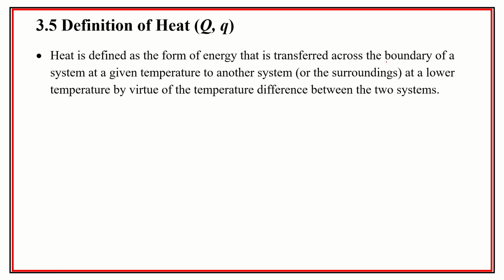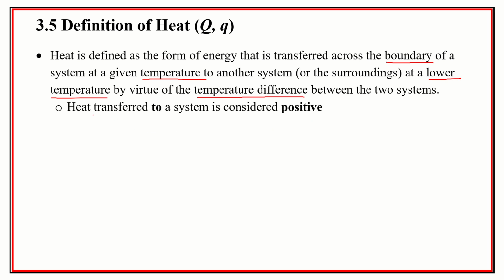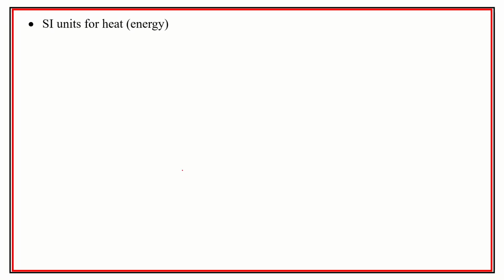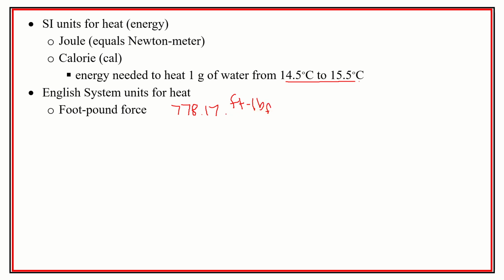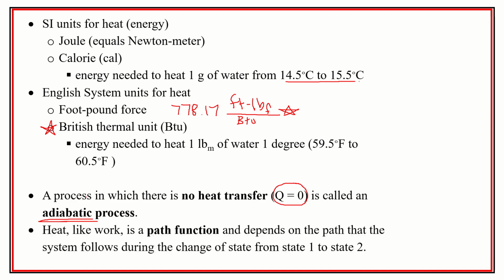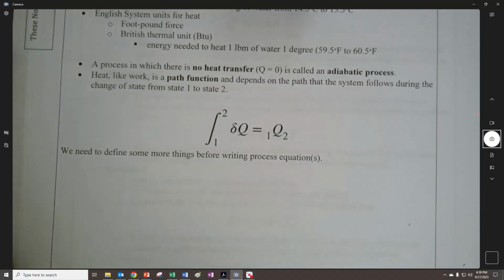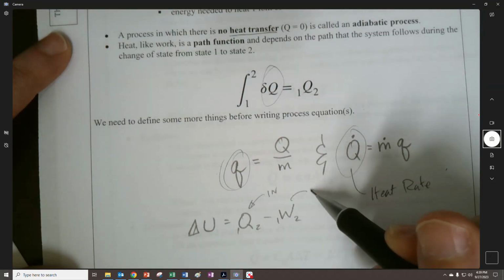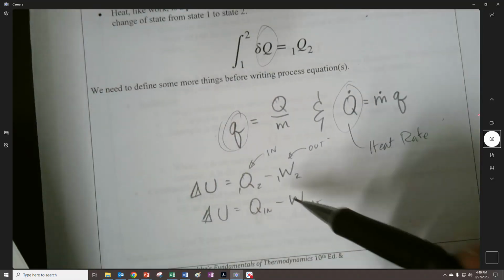F23 ME236 Thermodynamics I Class 9 Heat (Q) Introduction